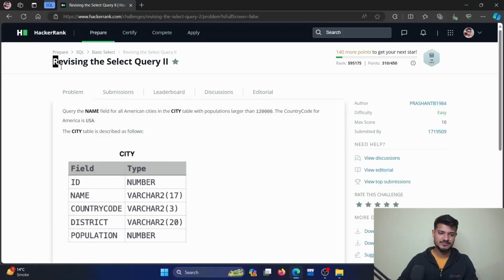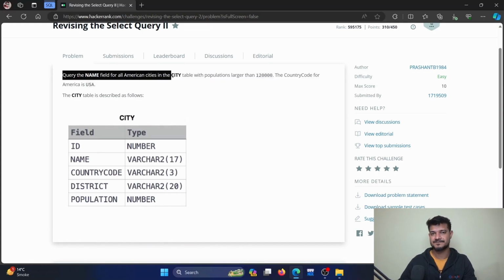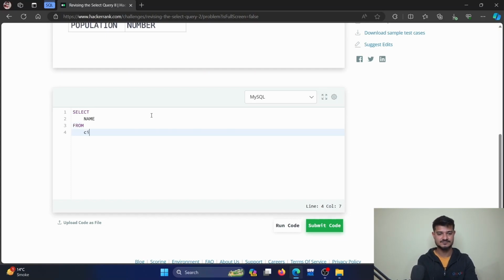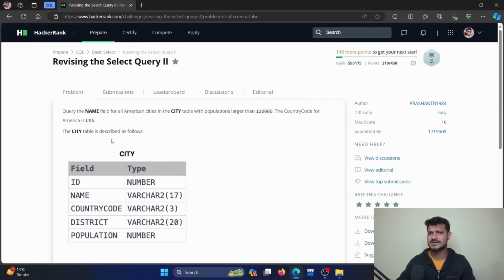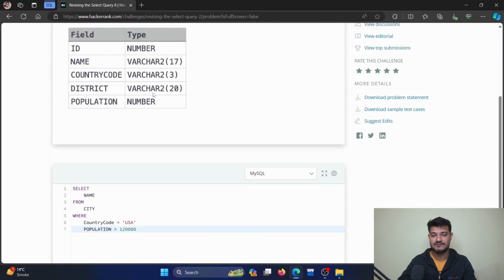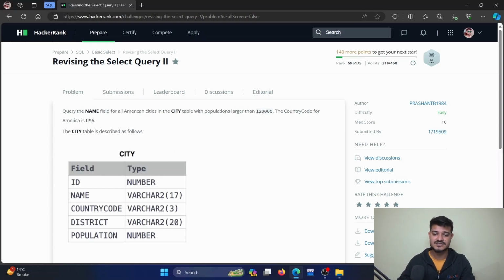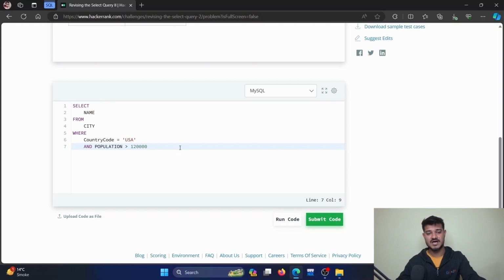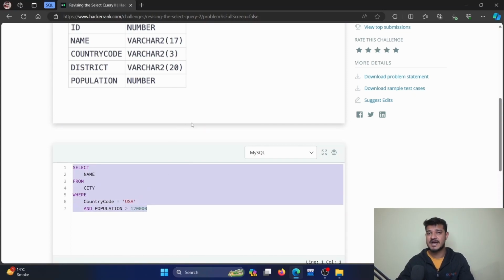E07 : Revising the select query II | MySQL | HackerRank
In this lecture we will solve mysql problem, "Revising the select query II" taken from hackerrank utilizing the concepts of combining multiple WHERE conditions.